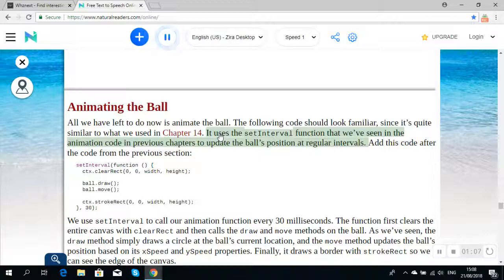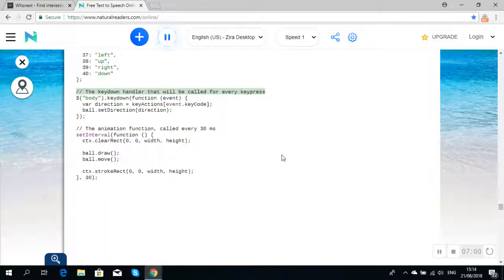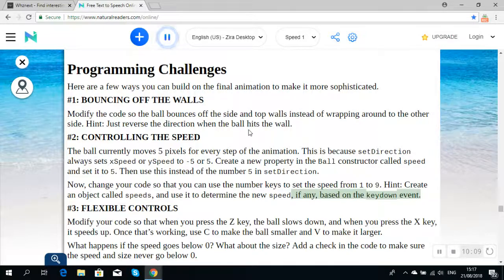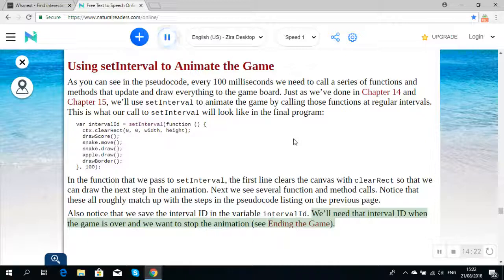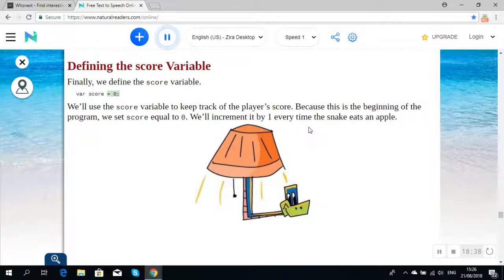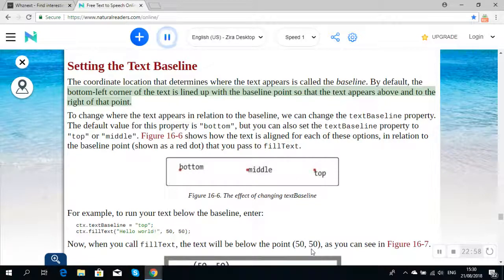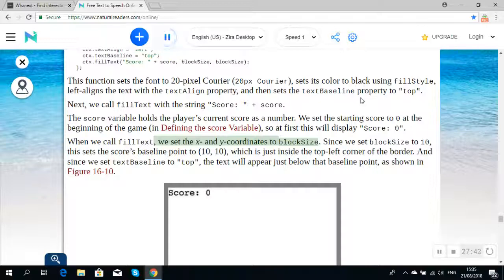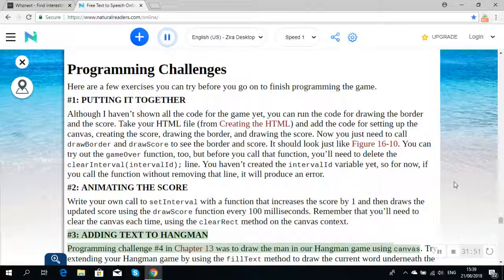JavaScript for kids - Thirty-first Reading